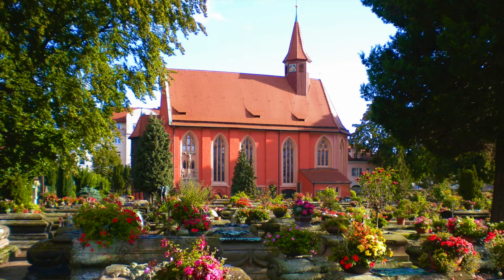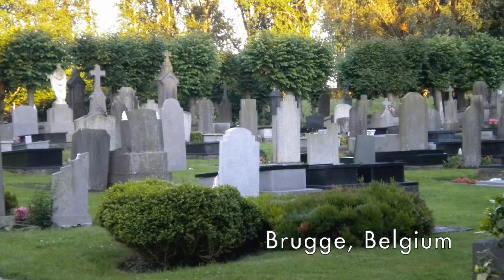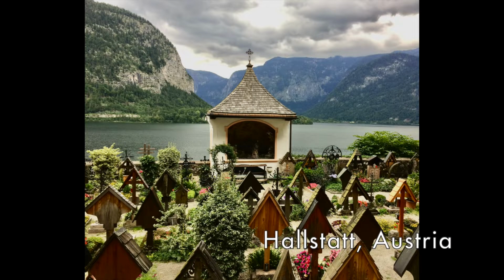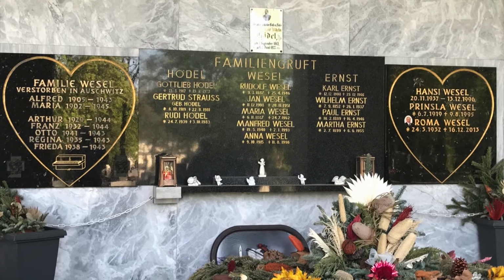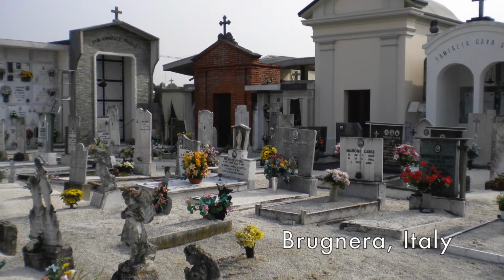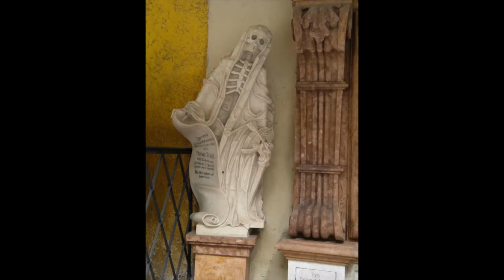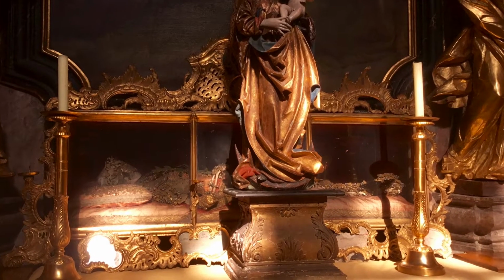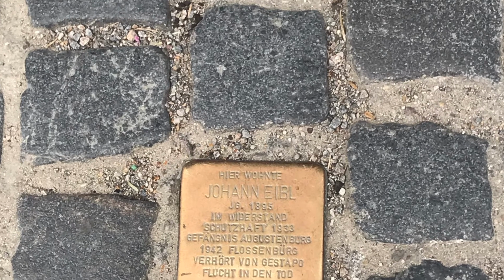Beautiful European Cemeteries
Travel thru Europe with Travelin' Mike and visit beautiful and unusual cemeteries!